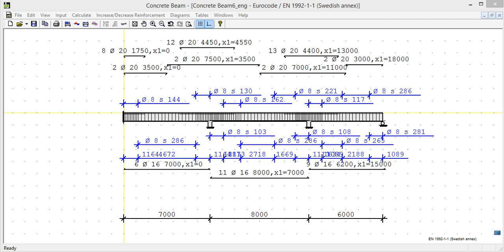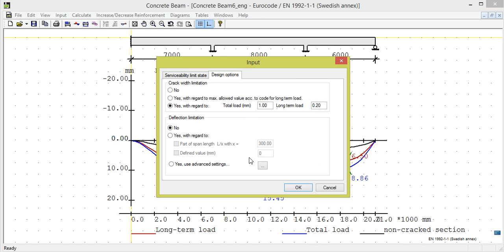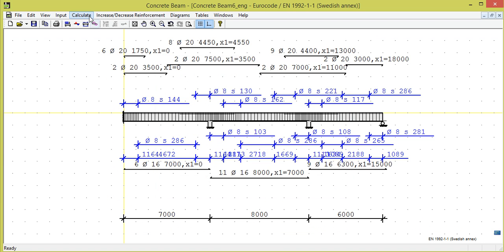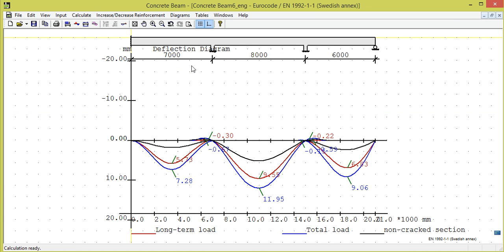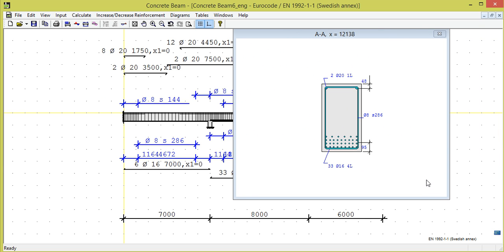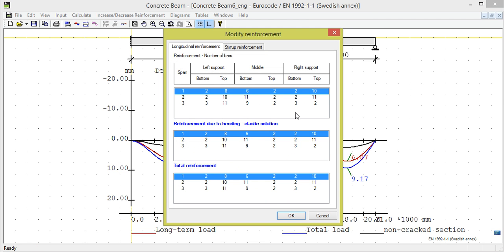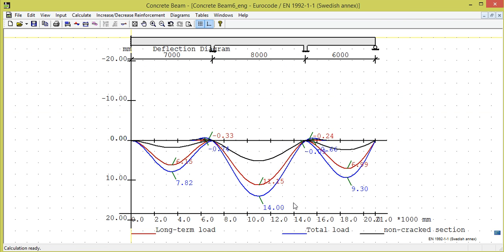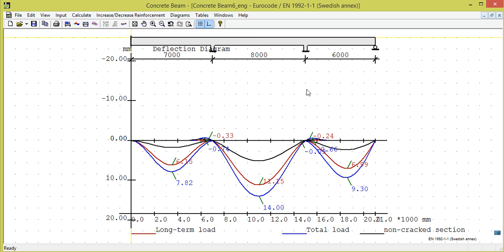WIN-Statik | Concrete Beam - 7 - Serviceability Limit State (2/2)